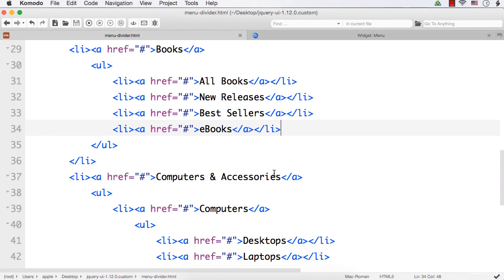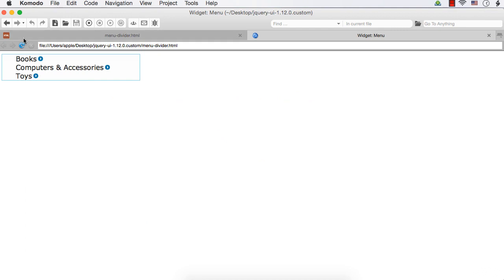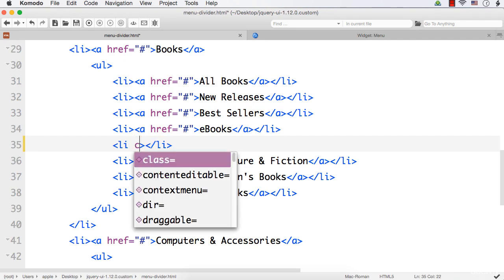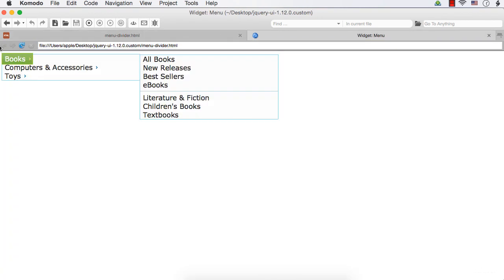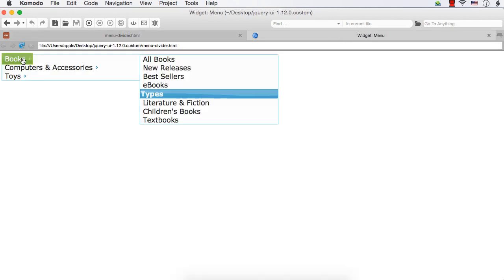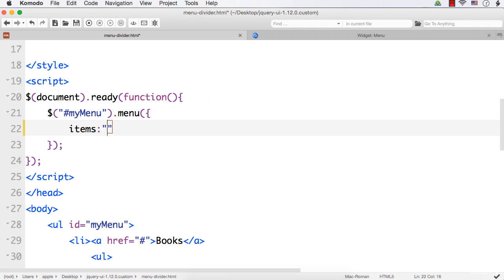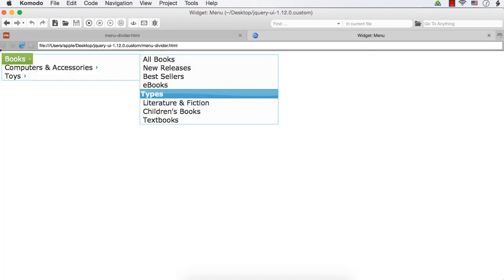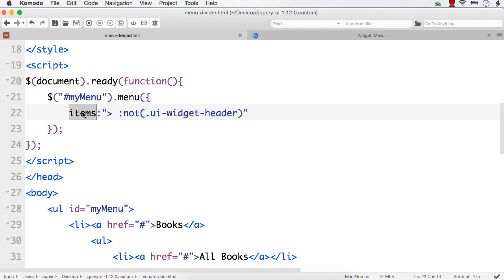jQueryUI - Widget Menu 4 - Dividers and Categories